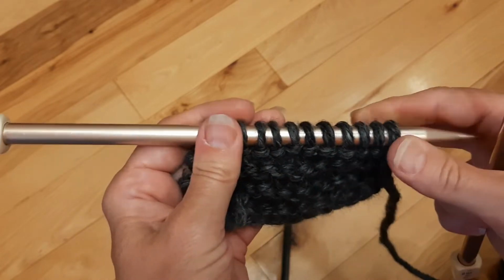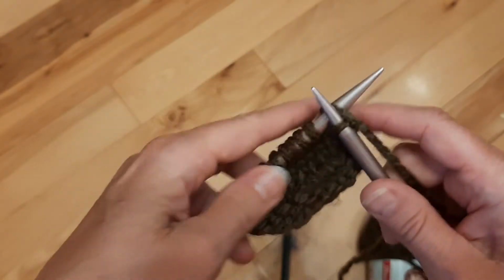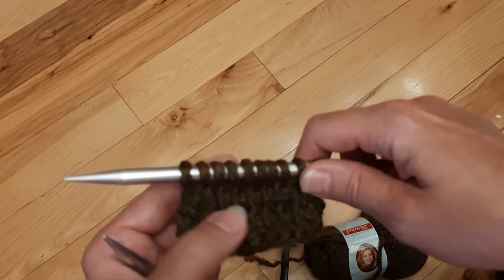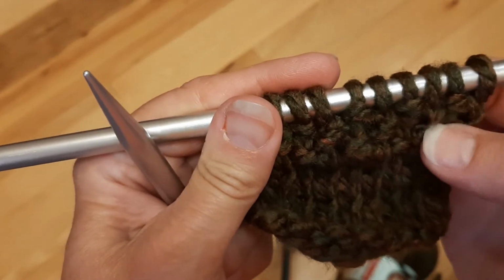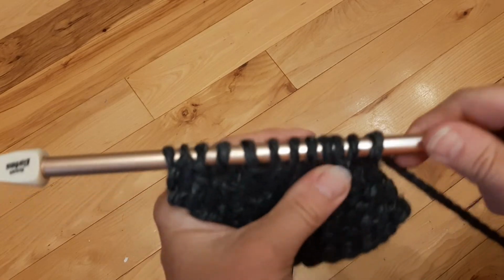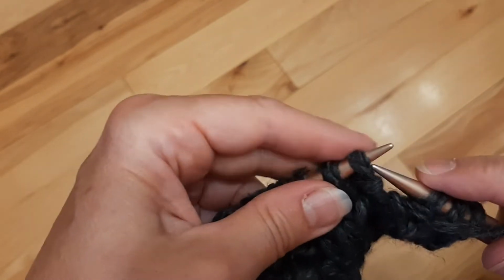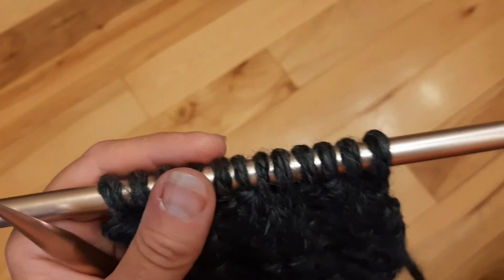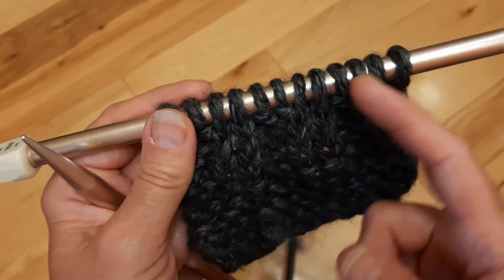Basic Knitting Stitches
How to do basics knitting stitches. What stitches you can do by just knowing the basic.